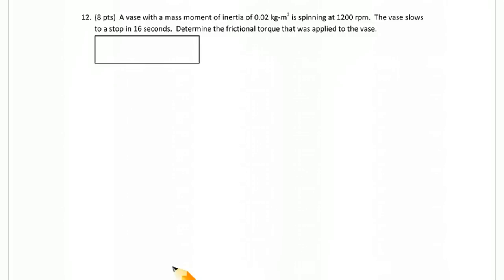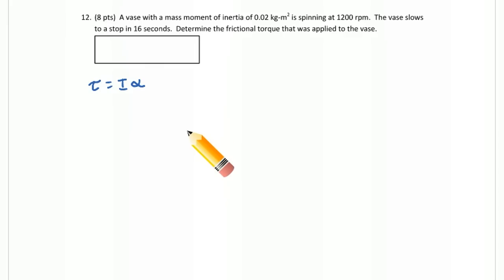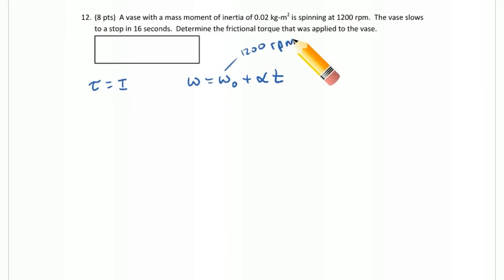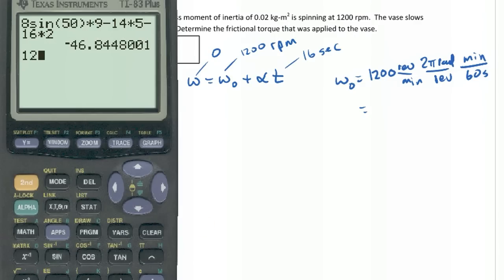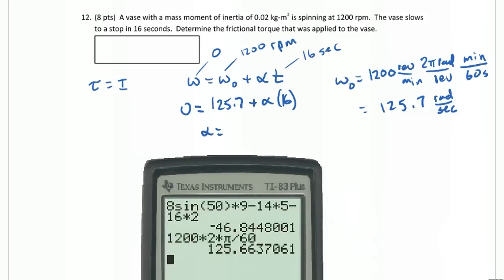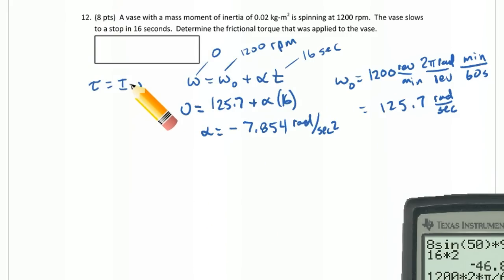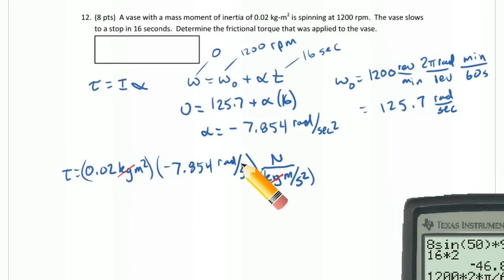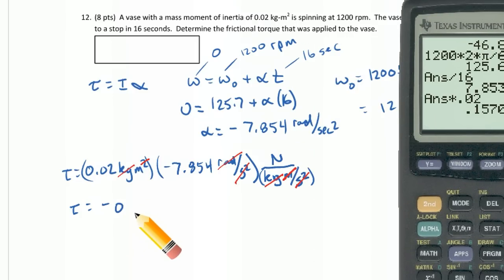EF 151 Final Exam Fall, 2012 p12